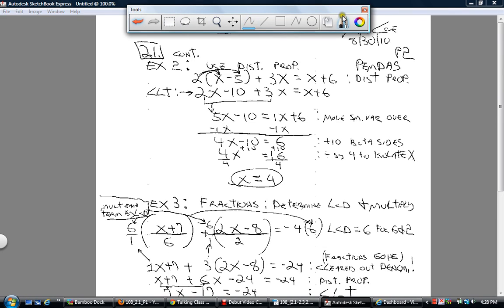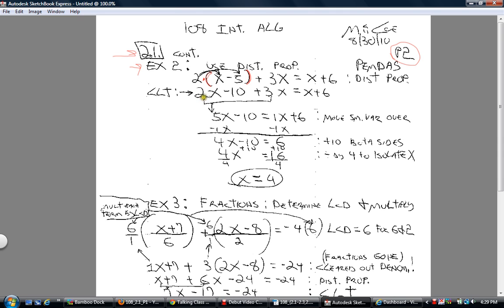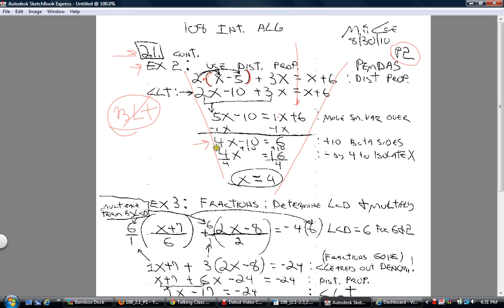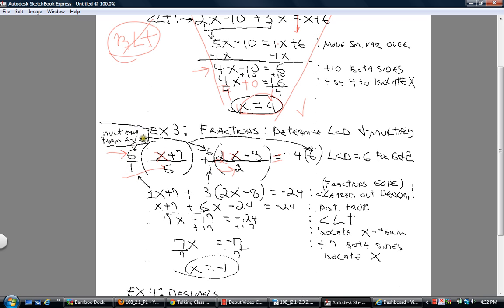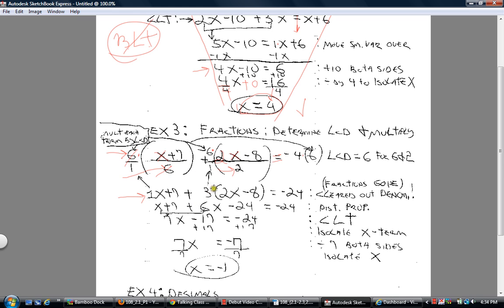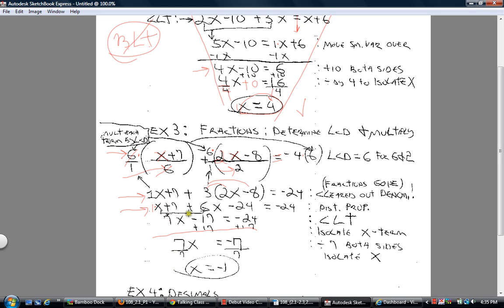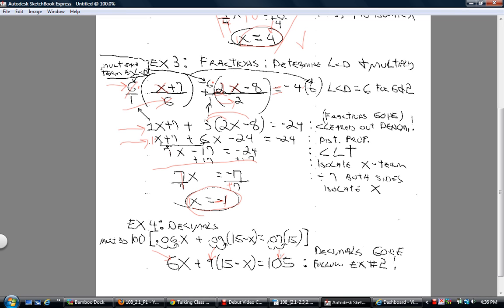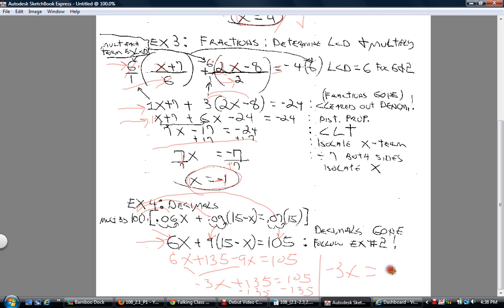108_2.1_P2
108_2.1_P2